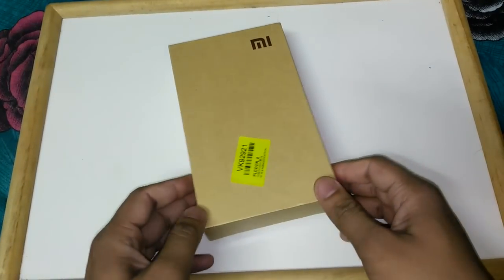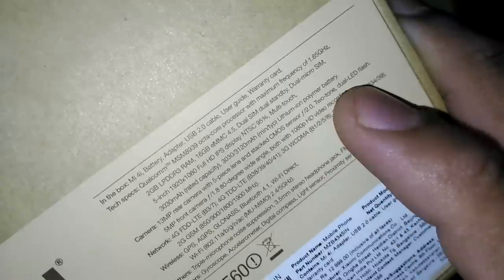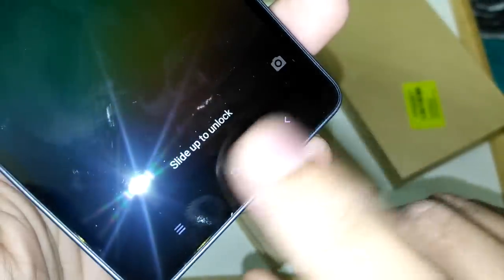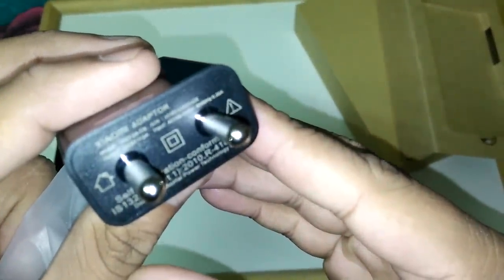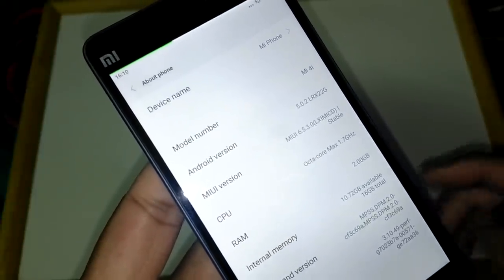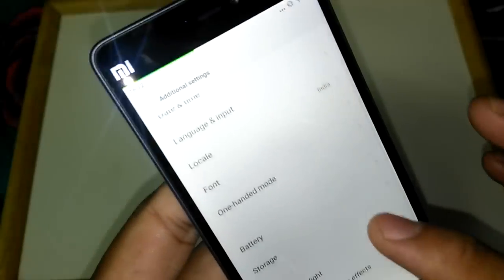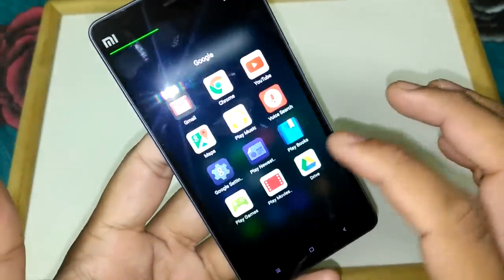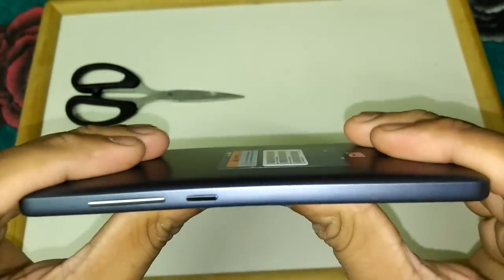Mi 4i Dark Grey Real Unboxing and First Impressions review in English by Sharmaji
Sharmaji ke new channel ko subscribe kare Sharmaji again did something First, yes Sharmaji is first one to do Real Unboxing and First Impressions video of "Mi 4I Dark Grey" variant on Youtube and also unique in his own, by doing review video in Hindi.

To buy this phone please use below link and you can order this if this is available in Stock.

Xiaomi Mi4i
Mi4i 16gb
mi4i 32gb

We have also done lot of other tests for this phone, if you want to check that, you can see from below links.

4. Xiaomi Mi4i Camera Samples

Please share your thoughts and comments about this comparison review, do like this video and share it further so that more and more people can connect and get required help.

Like my Facebook page for getting Technology related review updates, leaks and much more.